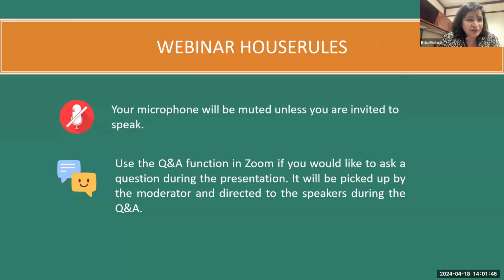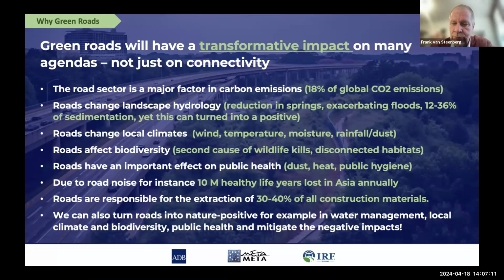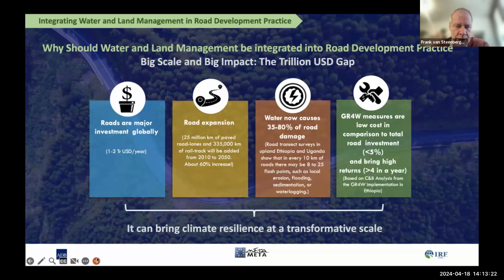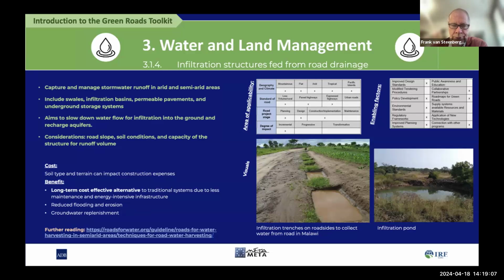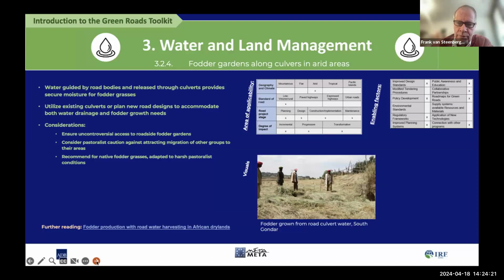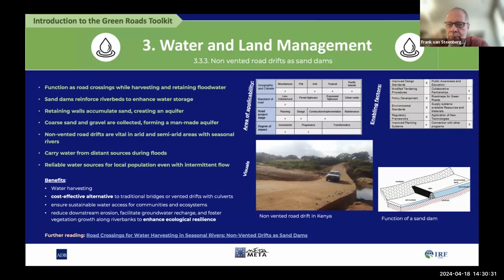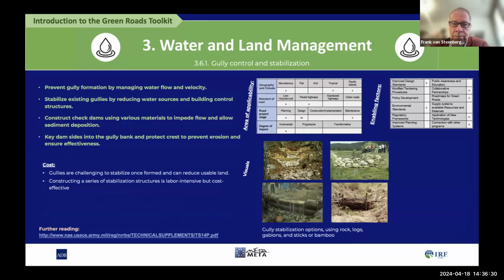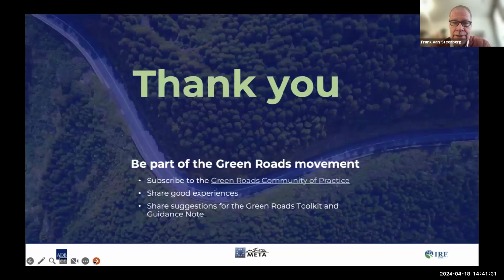Green Roads Series - Integrating Water and Land Management into Road Development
This webinar, held last 18 April, discussed the essential integration of water and land management in road development for enhanced resilience. It will highlight the third dimension of GreenRoads as presented in the newly developed Green Road Toolkit: Water and Land Management. The session provides an overview of innovative intervention areas and good practices for incorporating water and land management into road projects. With presentations on two to three notable practices, the speaker will offer thorough insights into their implementation, area of applicability, benefits, cost-effectiveness and enabling environment.